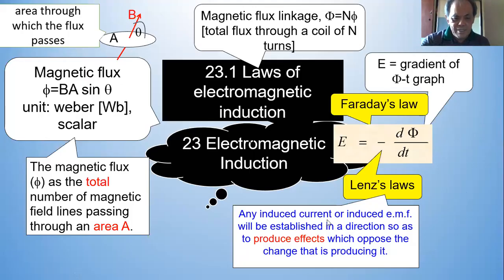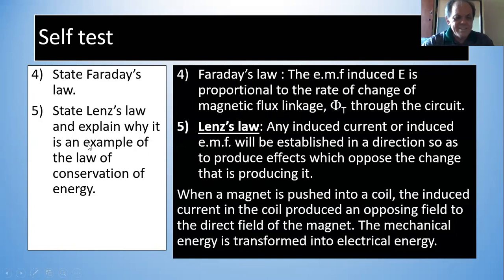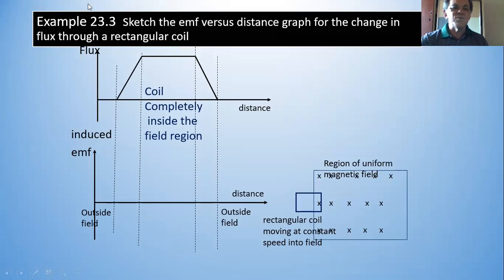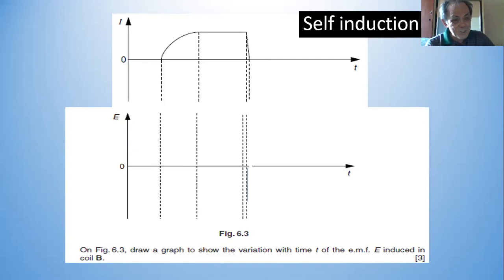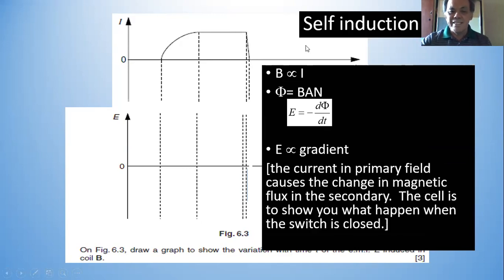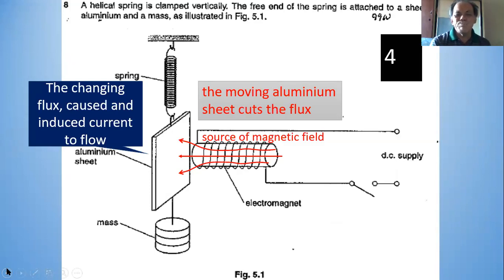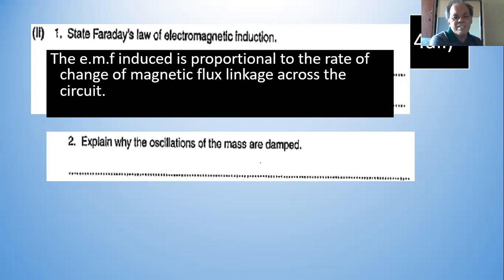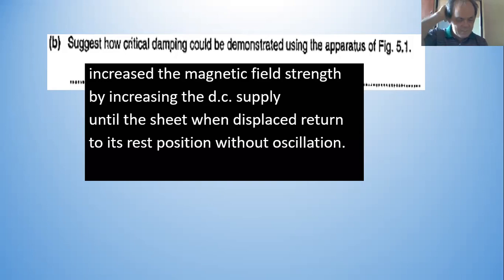23.1 Electromagnetic Induction: solving problems/ A-level